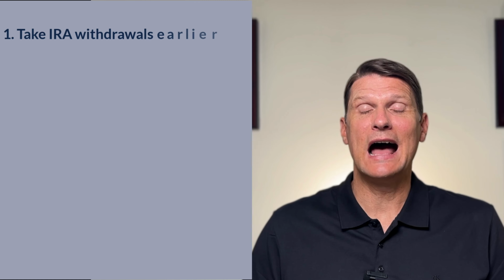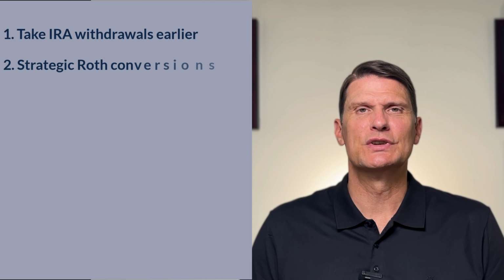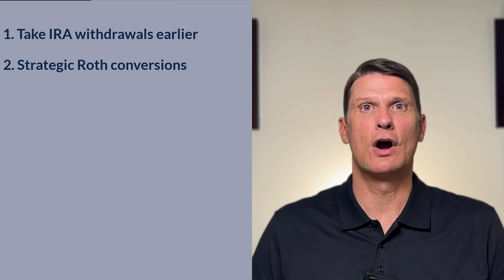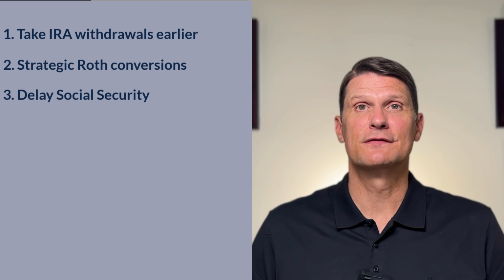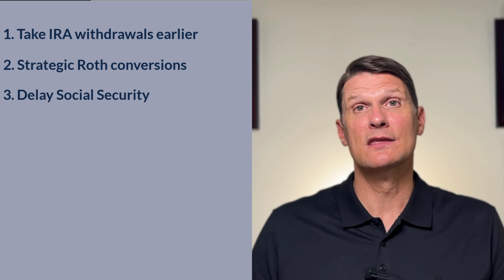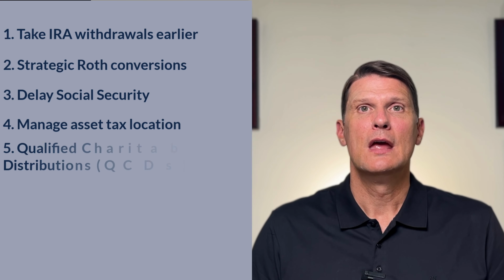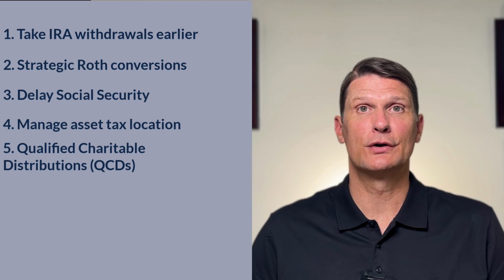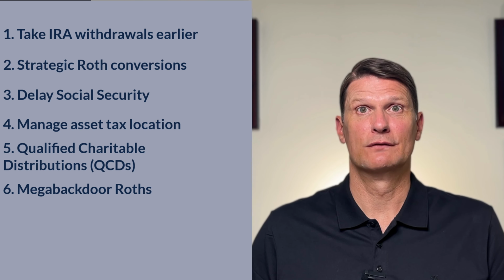Reduce Your Required Minimum Distributions (RMDs) To Create Tax-Efficient Retirement Cashflow!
What Is The Best Way To Reduce My Required Minimum Distributions? How Will Reducing My Required Minimum Distributions Help Me Save Money On Income Taxes?

At some point in time, you are going to be required to take distributions from Individual Retirement Accounts (or IRAs).  This will increase your taxable income and related income taxes. Roth conversions will help reduce your required minimum distributions and can help you create a source of tax-free income in retirement.  In this video, I discuss 6 strategies you can use to reduce these Required Minimum Distributions or RMDs.

0:00 - Introduction
2:11 - Taking IRA Withdrawals Earlier
2:52 - Strategic Roth Conversions
3:45 - Delaying Claiming Social Security
4:48 - Manage Tax Location of Assets
6:06 - Qualified Charitable Distributions (QCDs)
6:56 - Megabackdoor Roths

Reducing Required Minimum Distributions will help create a more tax-efficient retirement income stream.

NOTHING DESCRIBED IN THIS VIDEO SHOULD BE CONSIDERED INDIVIDUAL FINANCIAL, INVESTMENT, TAX, OR LEGAL ADVICE.  BEFORE TAKING ANY ACTION REGARDING YOUR OWN FINANCIAL SITUATION, CONSULT WITH YOUR FINANCIAL ADVISOR, CERTIFIED PUBLIC ACCOUNTANT AND ATTORNEY.